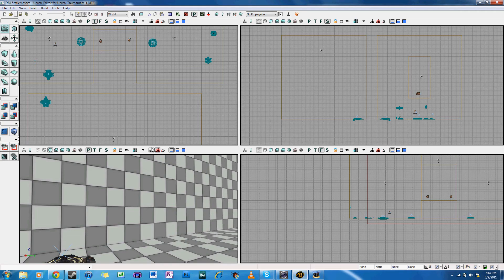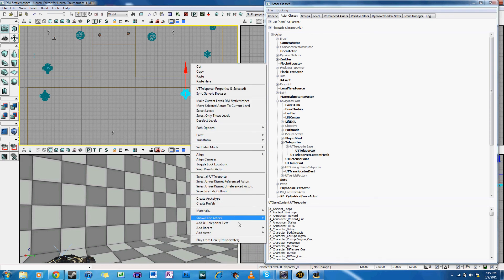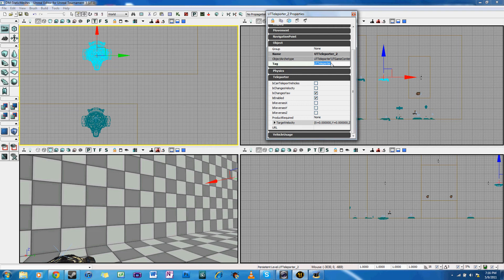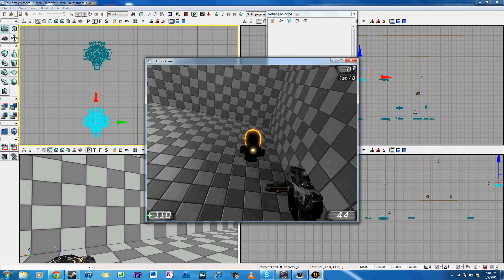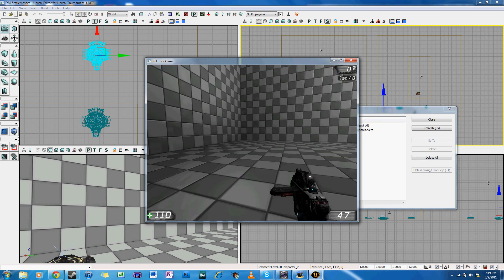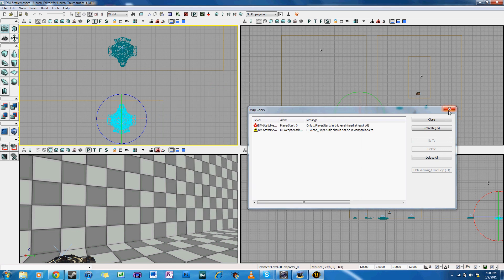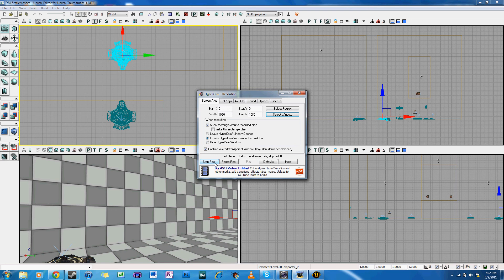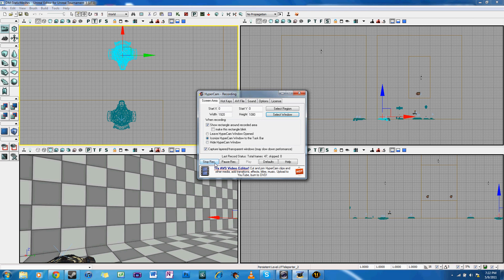Unreal Editor 3 Teleporter Tutorial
I'm sorry about the unsynced audio.  I did everything I could.

Hopefully it helps.